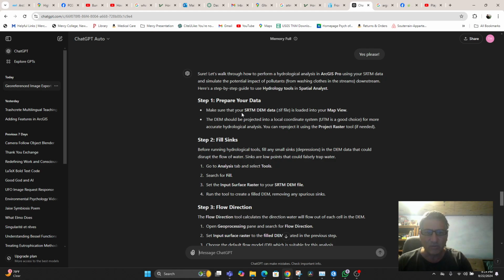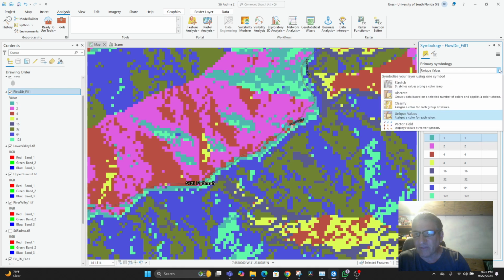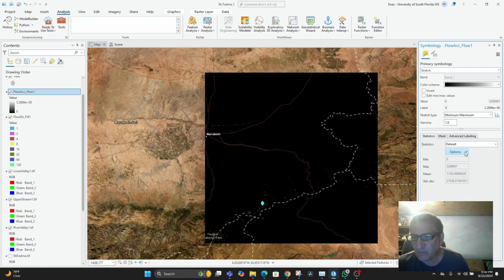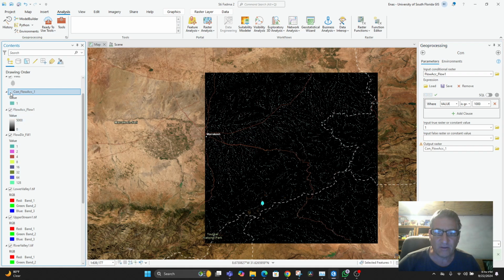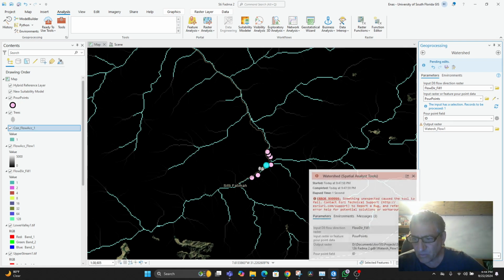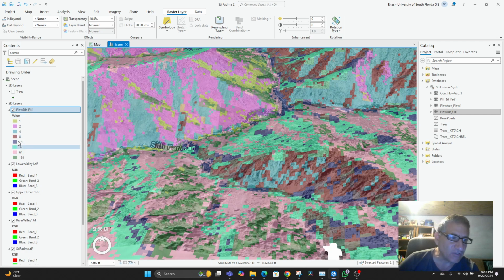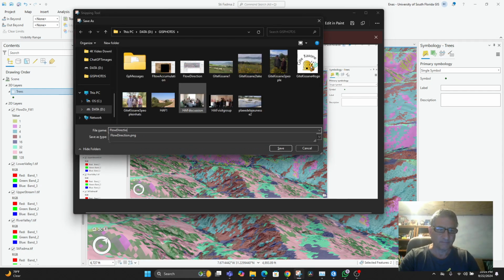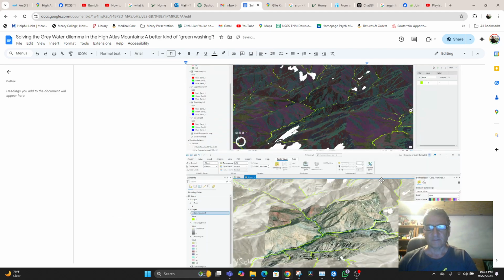First attempt at using Geoprocessing Hydrology tools in ArcGIS Pro with (ChatGPT instructing me)